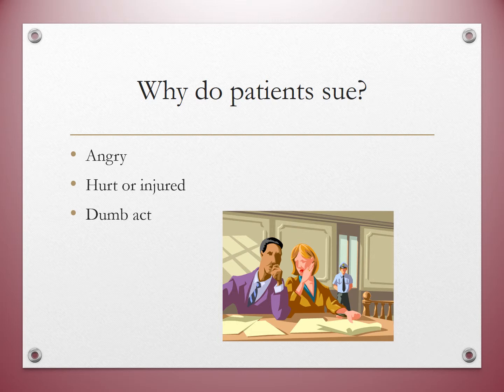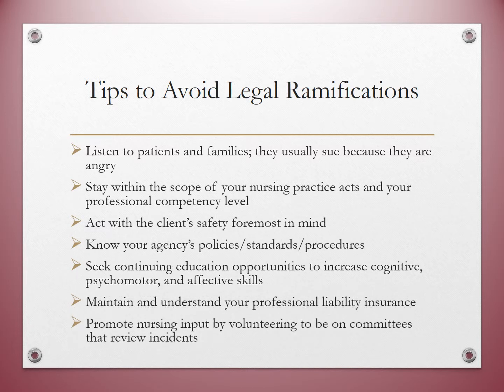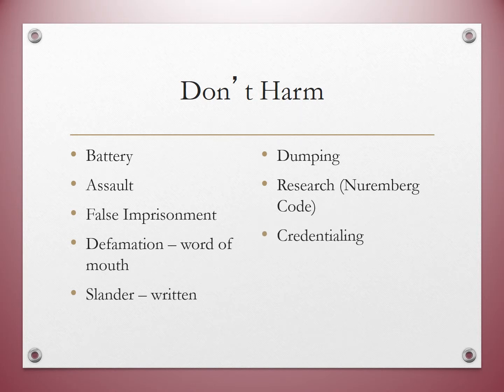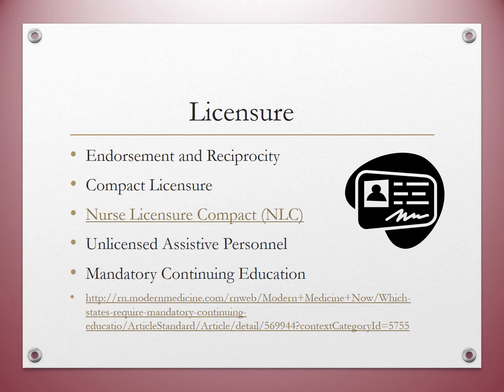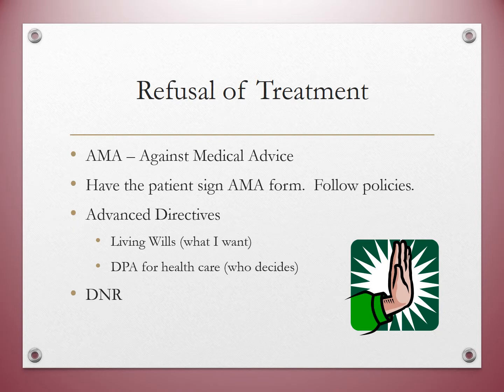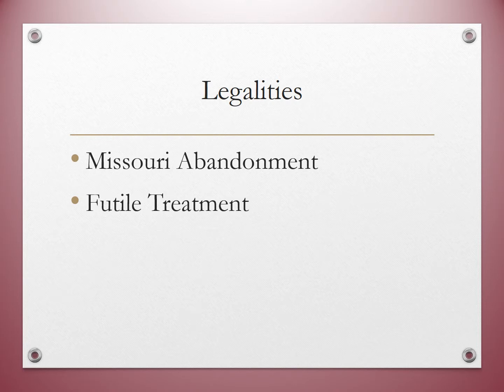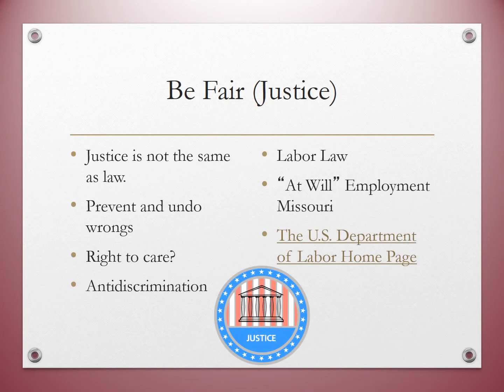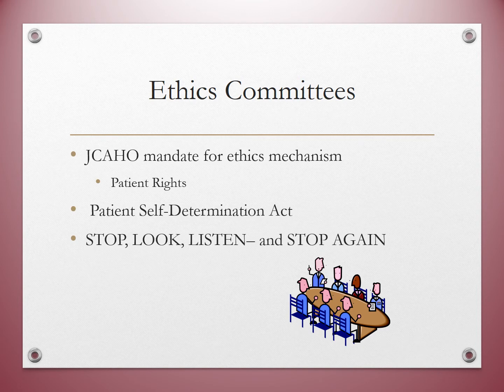Upholding Legal and Ethical Principles Part 2